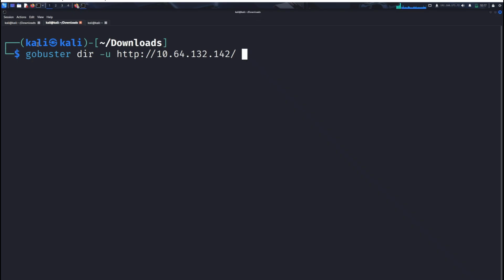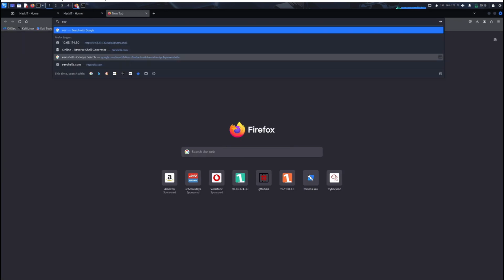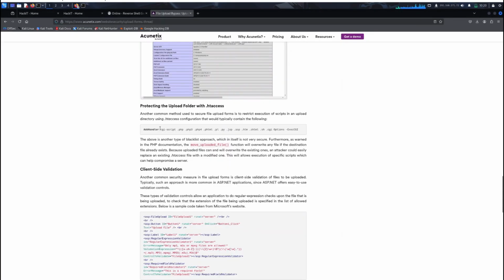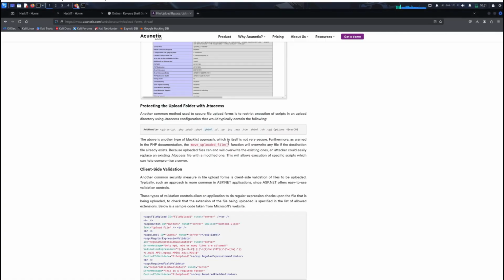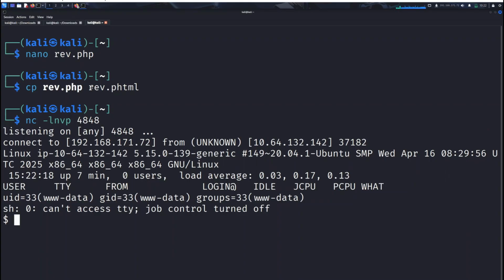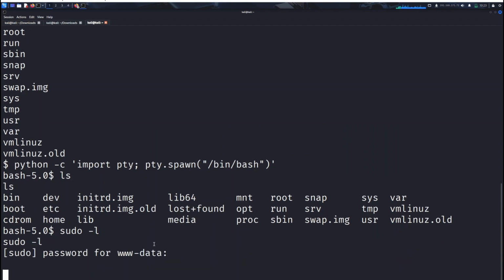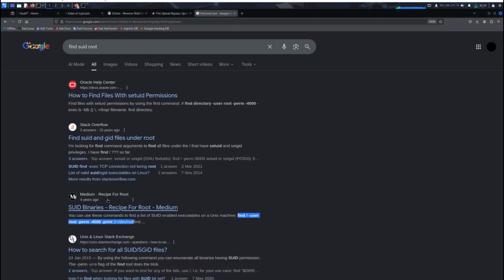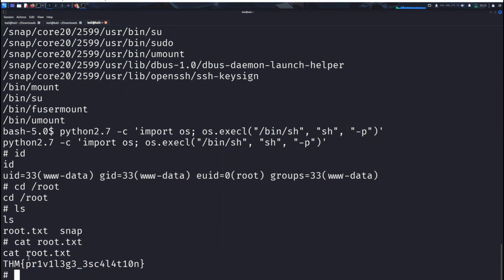How to HACK WEBSITES for noobs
Discover how ethical hackers uncover website vulnerabilities fast! In this video, I break down how I ethically tested a website and found security flaws in just 6 minutes — using legal, responsible penetration-testing techniques.

You’ll learn:
✔️ How ethical hackers think when analysing a target
✔️ The quick recon steps used to identify weak points
✔️ Common website vulnerabilities beginners overlook
✔️ Why proper security testing is critical for businesses
✔️ Tips on staying safe, legal, and responsible online

This video is perfect for beginners, students, and anyone curious about cybersecurity.
No illegal hacking — 100% educational, ethical, and permission-based.